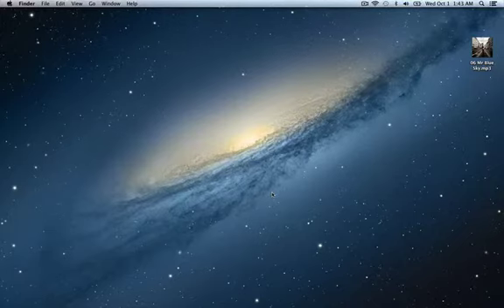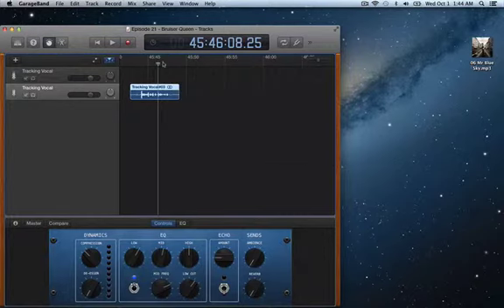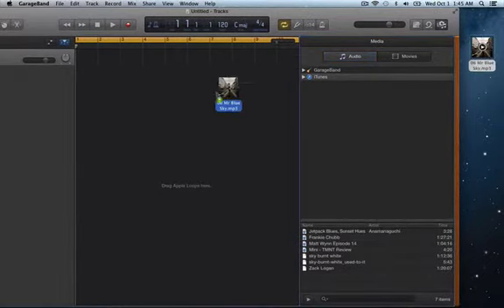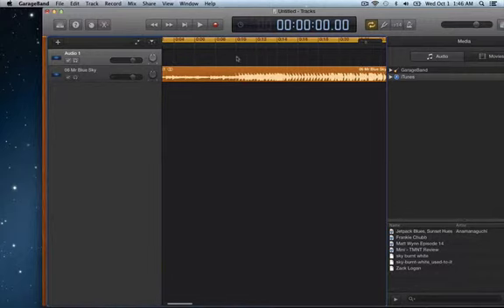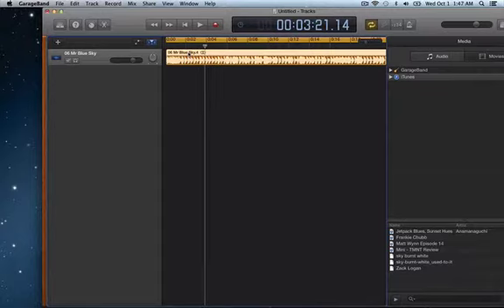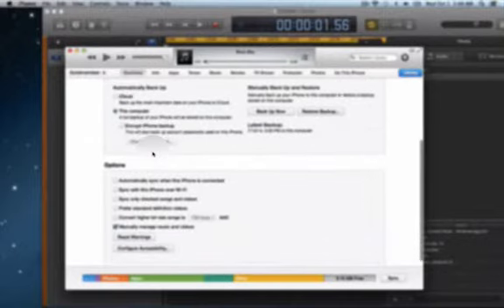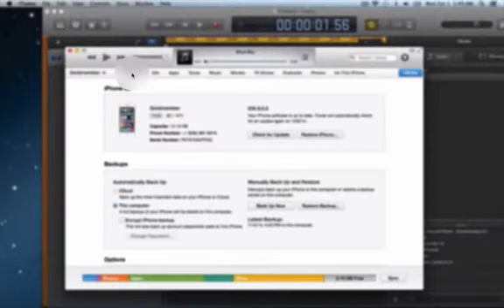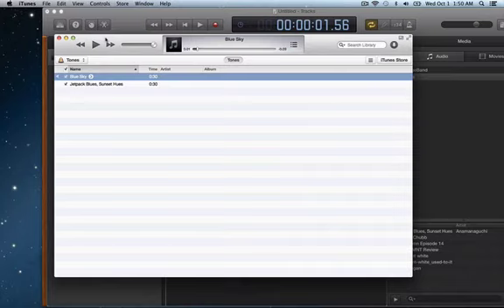How to Create Free Custom Ringtones for the iPhone in Garageband 10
This tutorial shows you how to create customer ringtones in Garageband 10 for your iPhone. Parts of the screen are blurred on purpose to hide personal information.